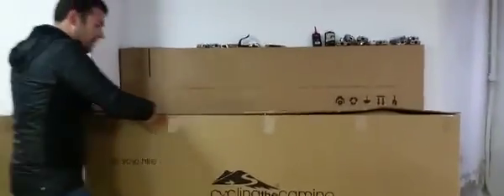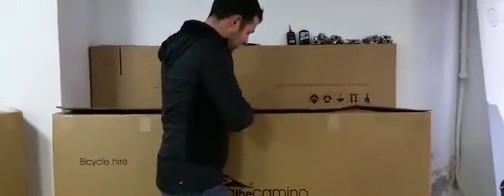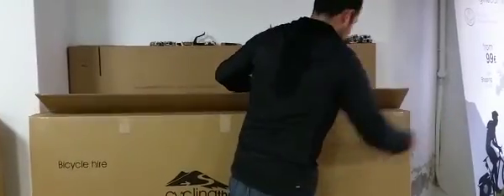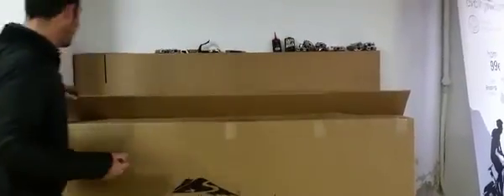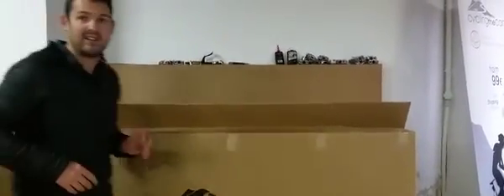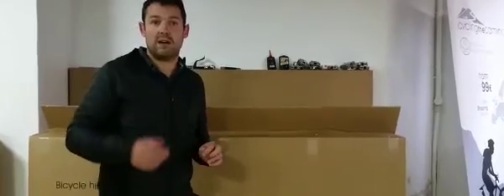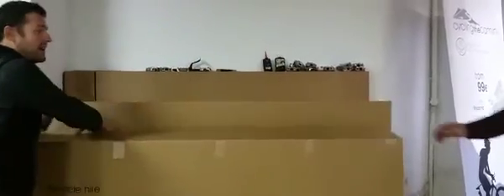Camino Bike Rental - Step by Step guide| CaminoWays.com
Caminoways.com managing director Roland talks us through the four steps you need to follow when renting a bike for your Camino adventure!